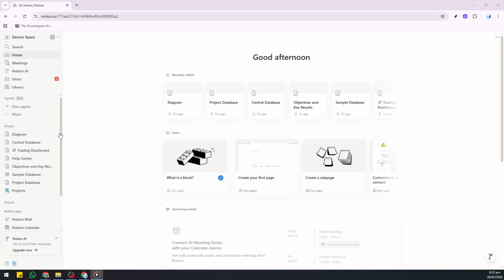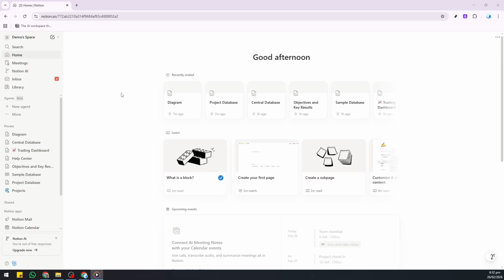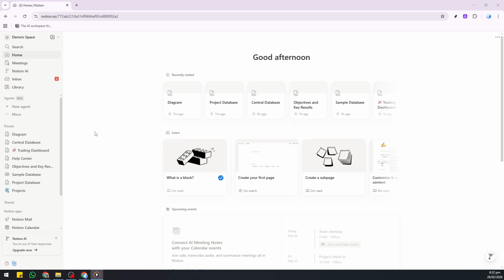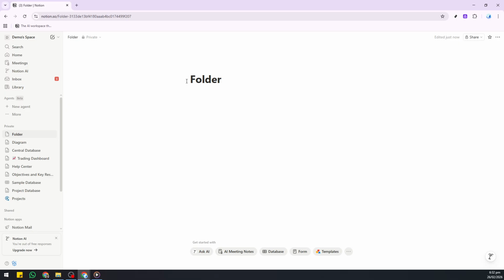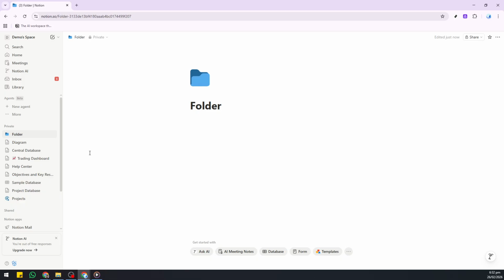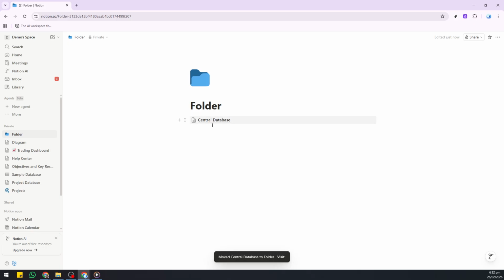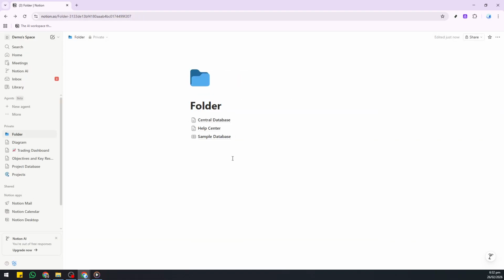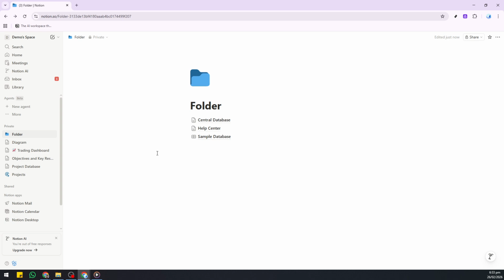How To Create A Folder In Notion [Easy Step]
How To Create A Folder In Notion

In today's video we will cover how to create folders in Notion. Learn how to organize your workspace by creating and managing folders effectively.